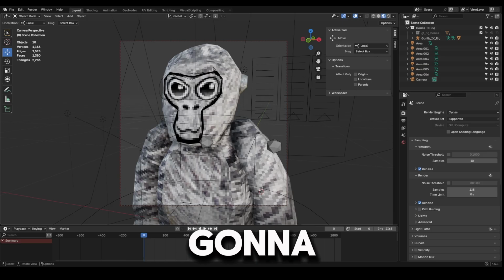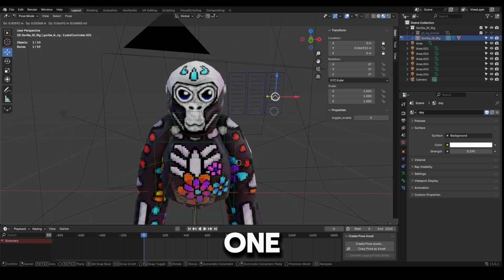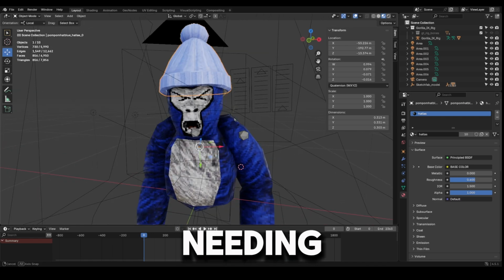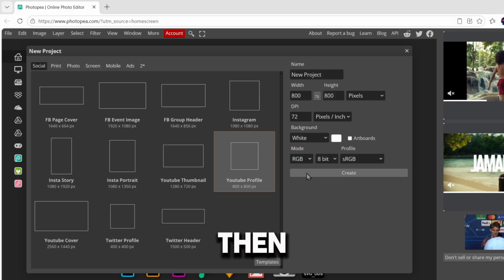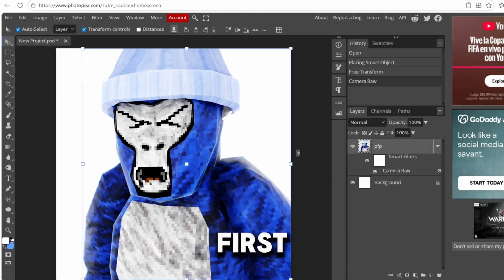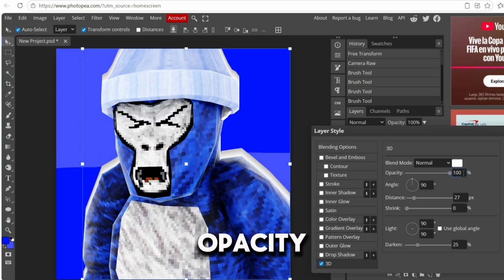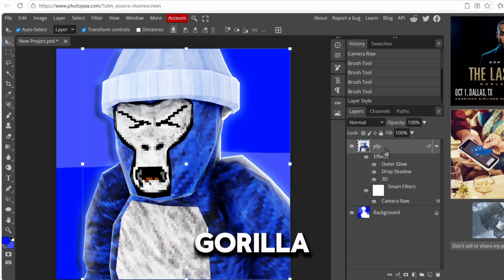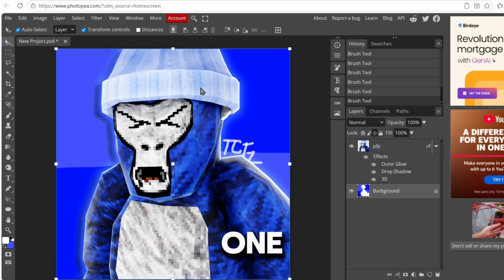How To Make The BEST Gorilla Tag Profile Pictures (Blender PC Only)